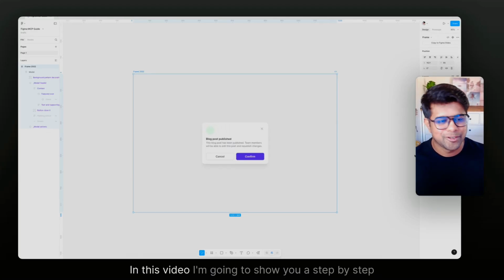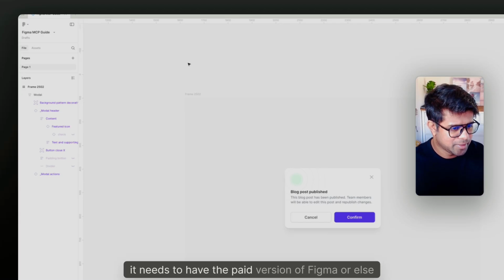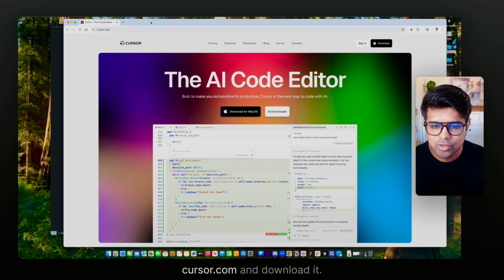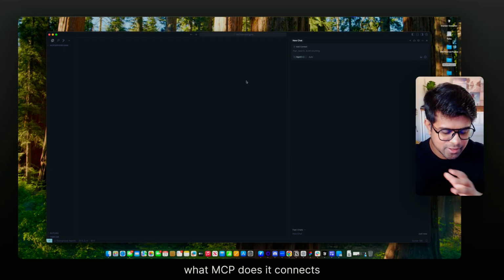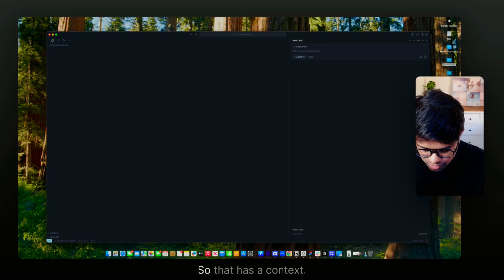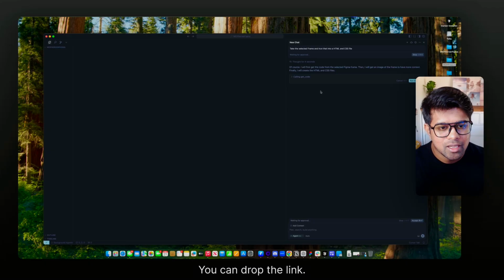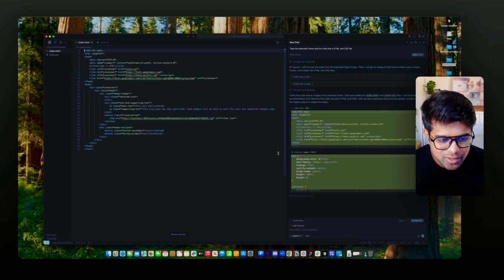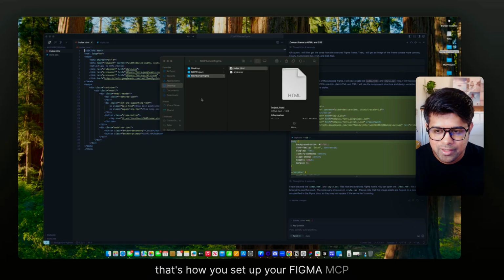Vibe coding 101 series: Figma MCP setup guide